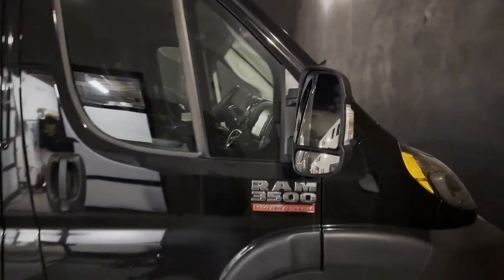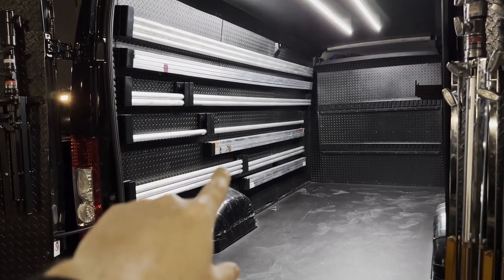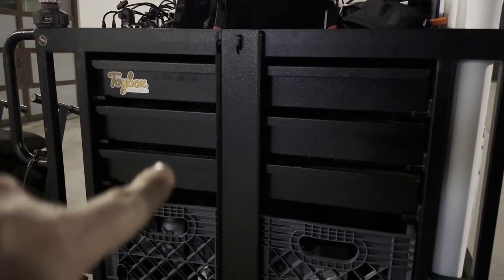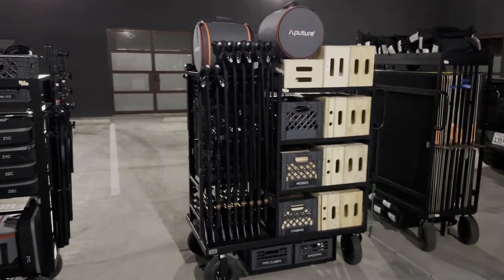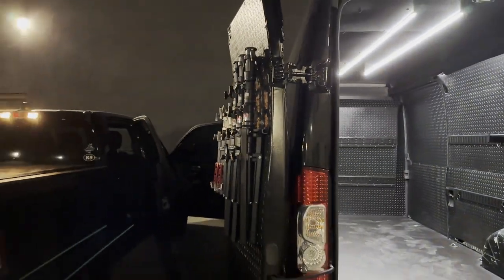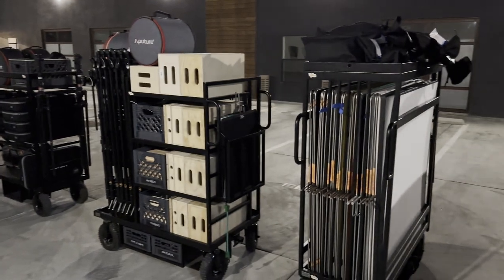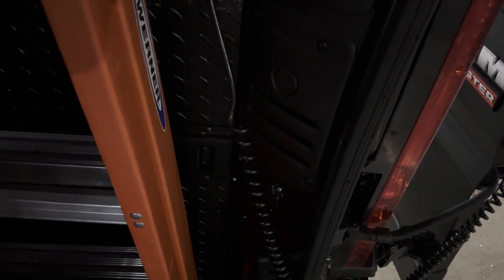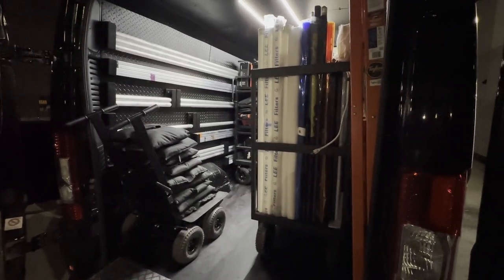Carts Only - Lighting and Grip Van Tour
A quick tour of my Ram Promaster 3500 159" ext Grip and Lighting Van out of Los Angeles Ca.